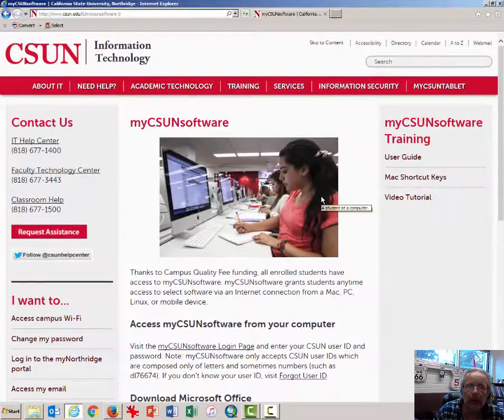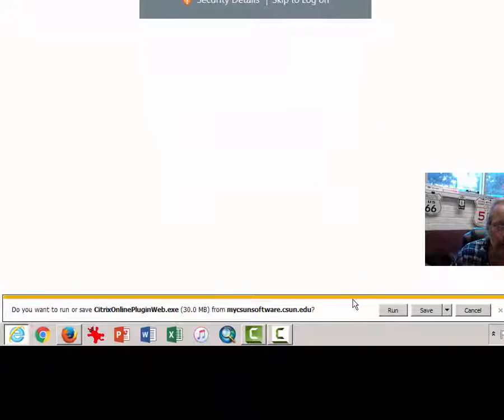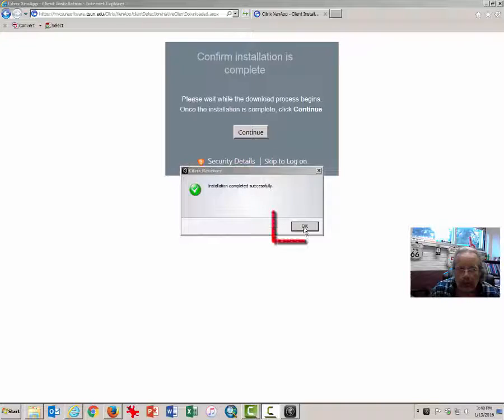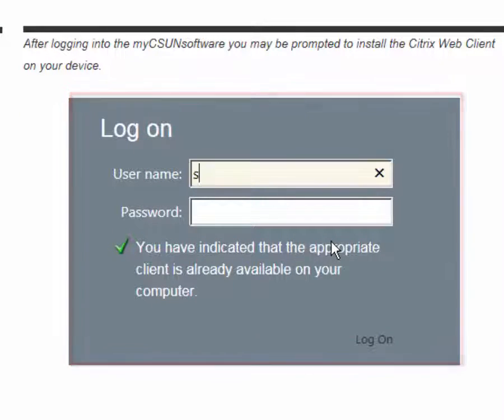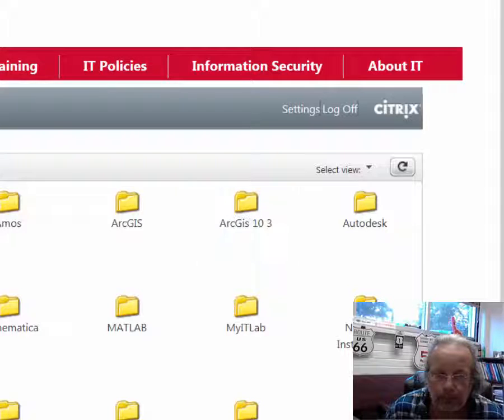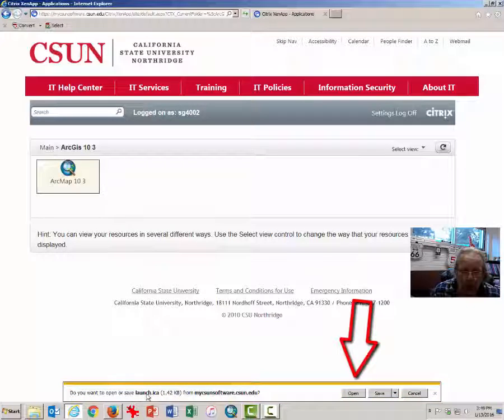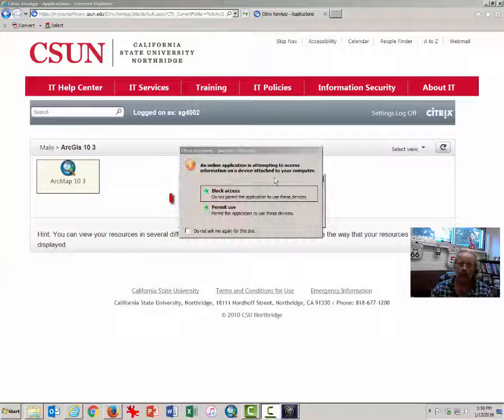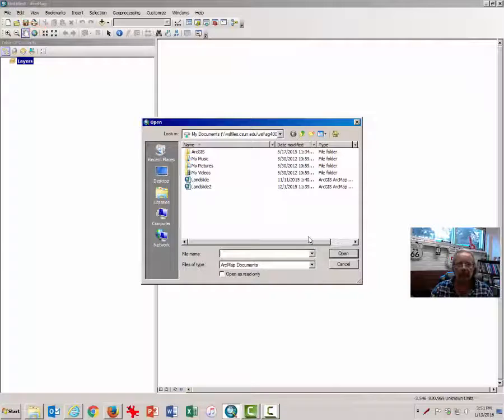Installing Citrix Client at CSUN on Internet Explorer (2016)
This short video tutorial shows how to intall a citrix reciever on your computer using Internet Explorer (2016)